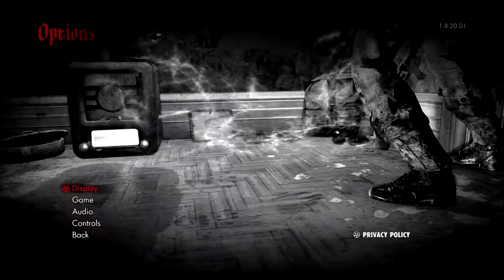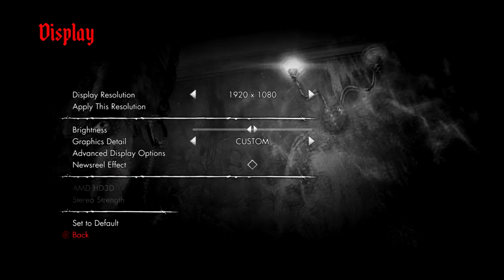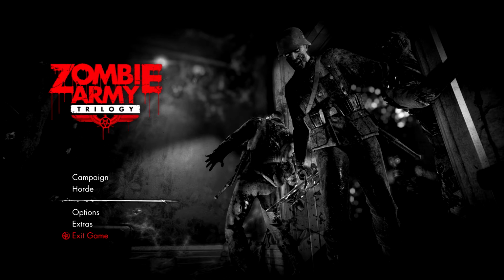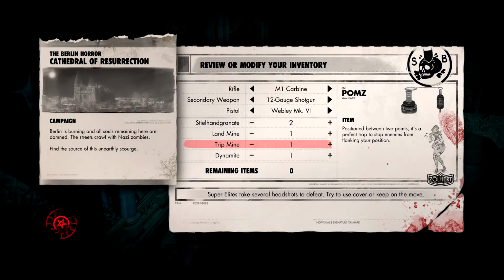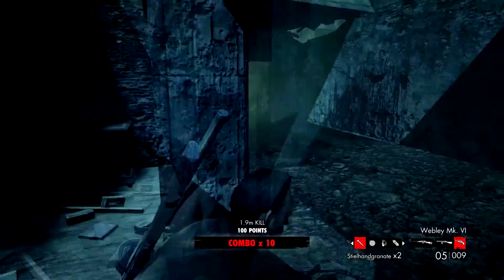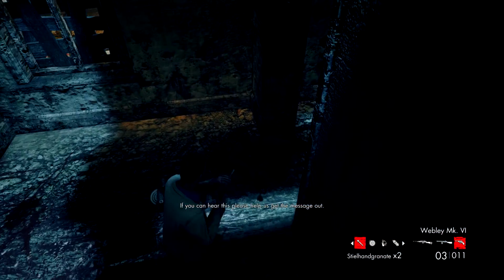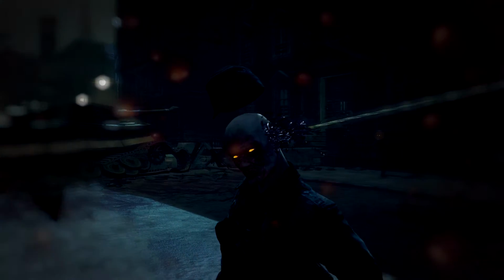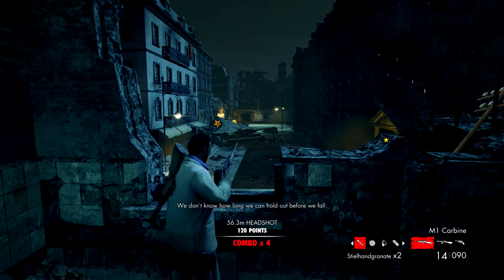Zombie Army Trilogy Review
Rivaibe takes a look at the recently updated Zombie Army Trilogy.